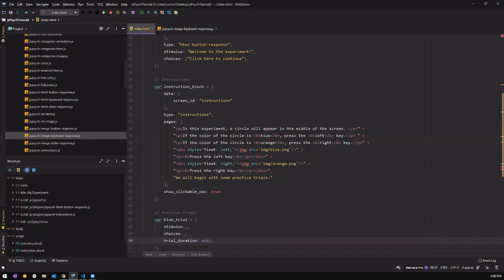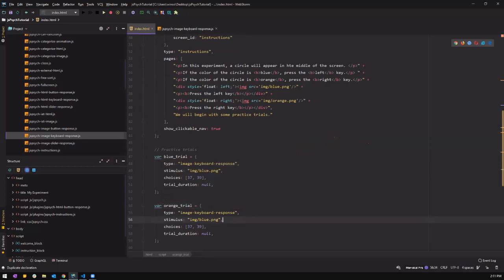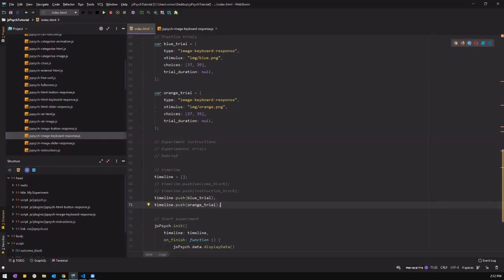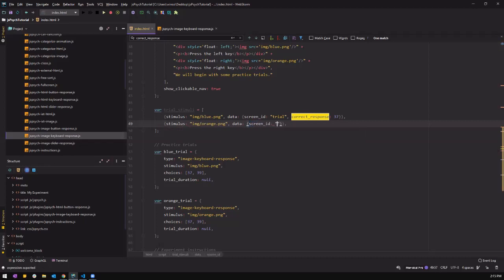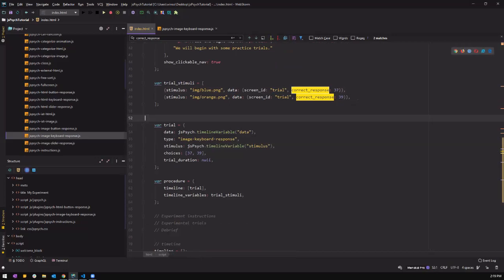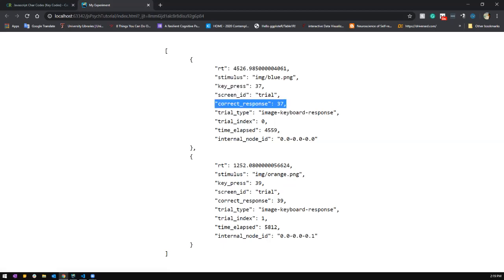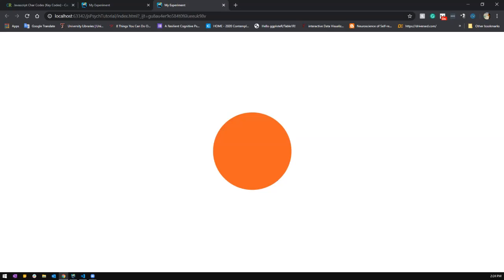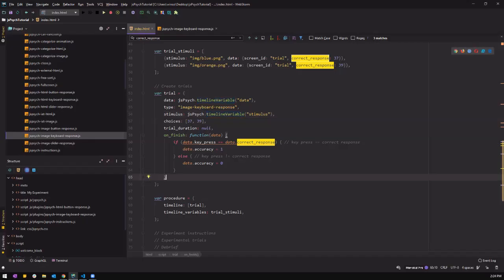jsPsych tutorial Part 3: Trial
This is a series of tutorials on making online experiments in jsPsych. I'm no expert in javascript, HTML, or CSS, but I'd like to share a working-type tutorial on creating experiments in jsPsych.

In this tutorial, I share on how to create one set of trials.